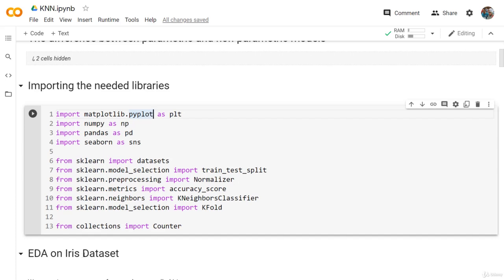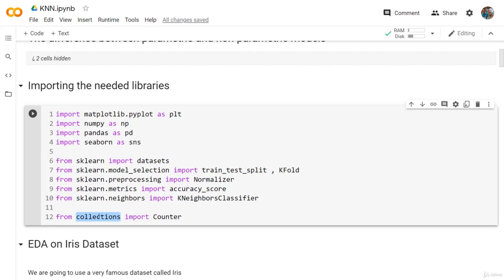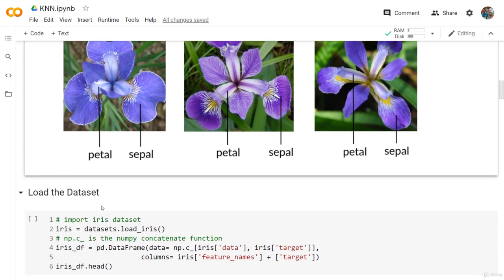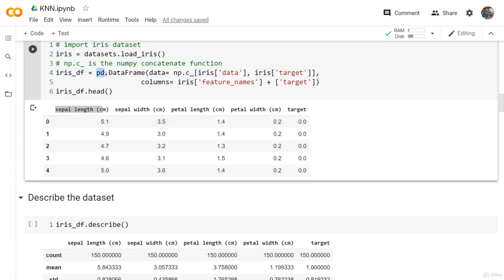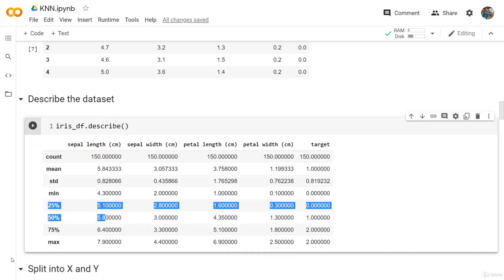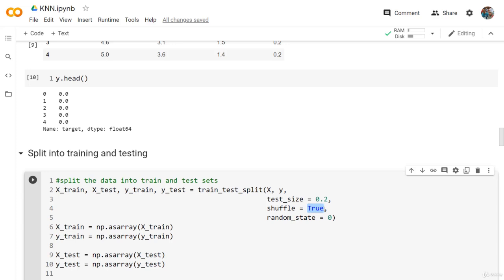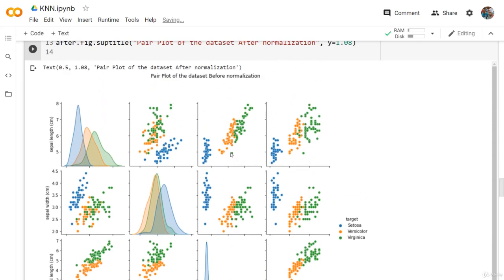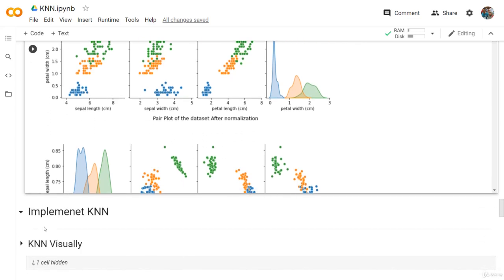EDA on Iris Dataset